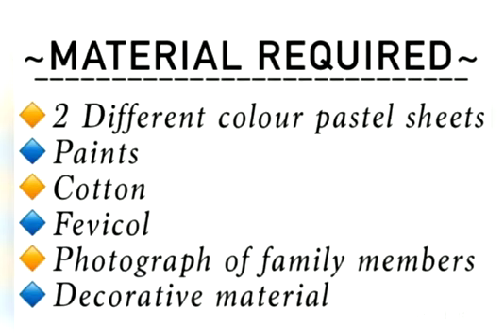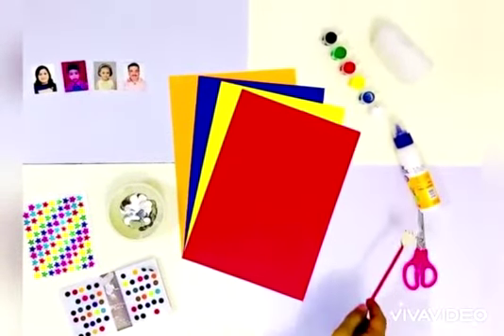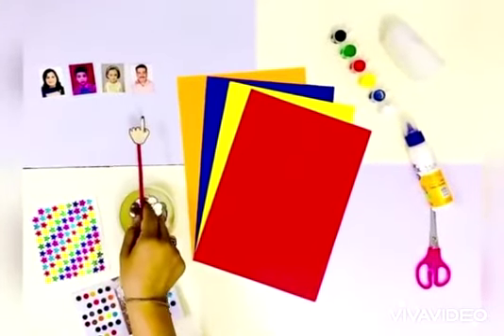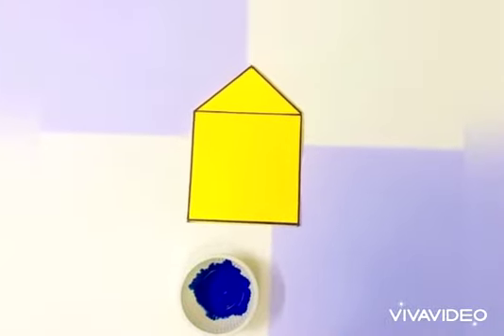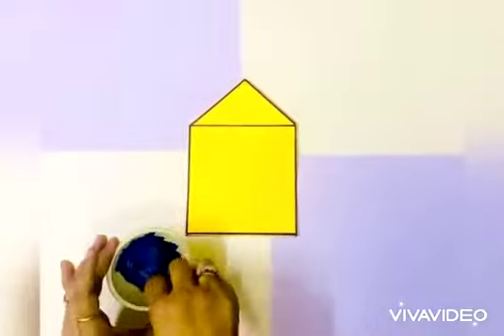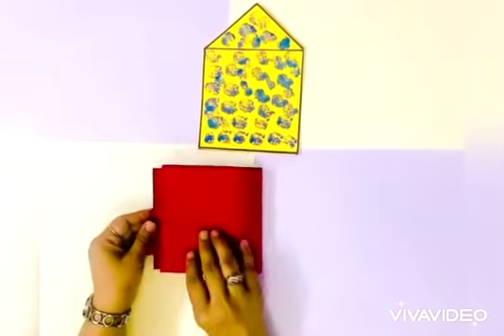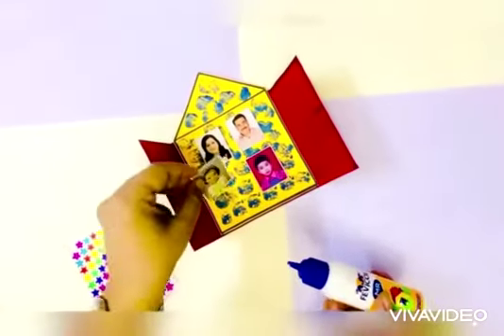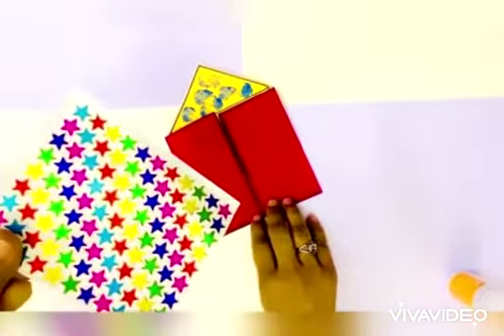Pre School Art & craft My Family House